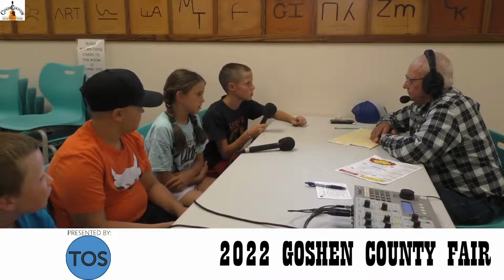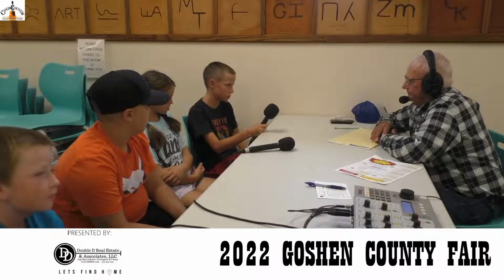2022 Goshen County Fair Interviews